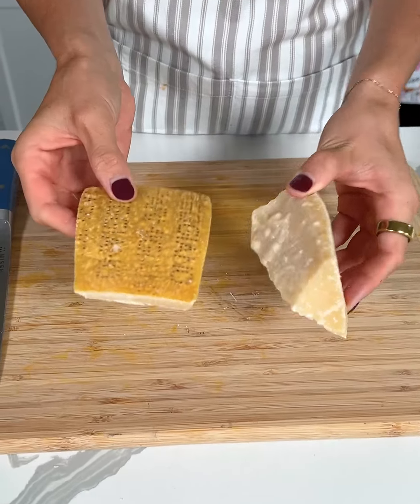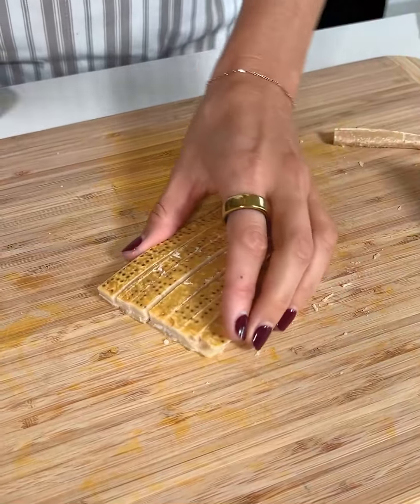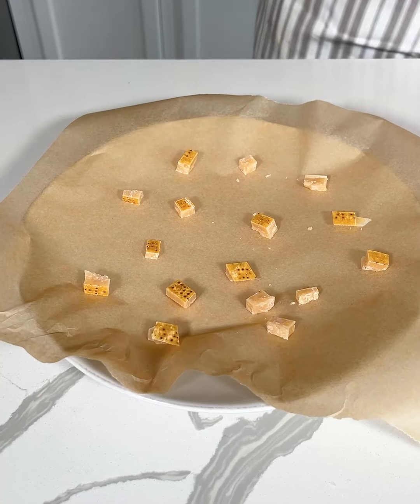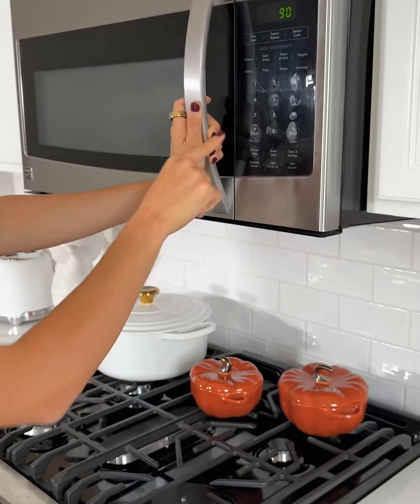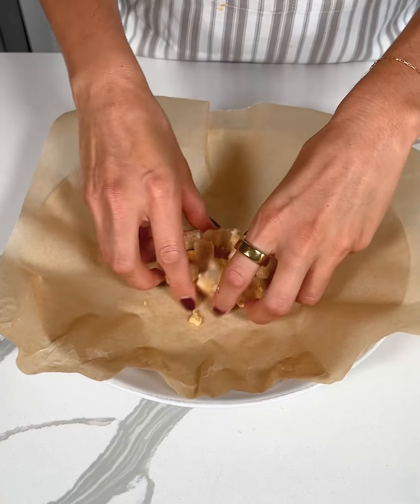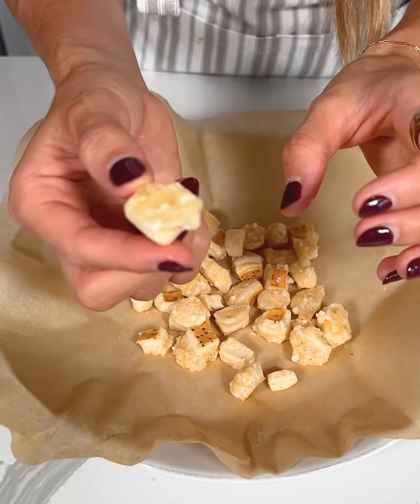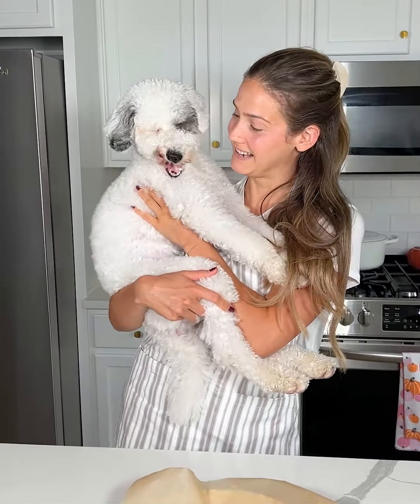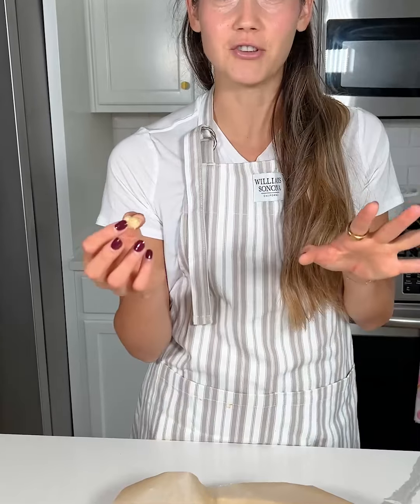1-Ingredient Homemade Cheetos 🤯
This homemade Cheeto recipe is SO good!